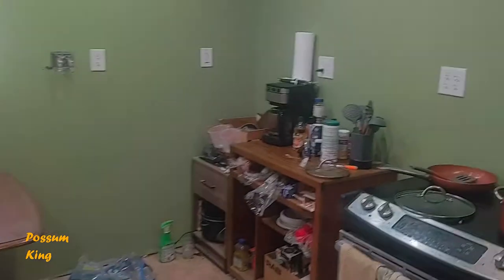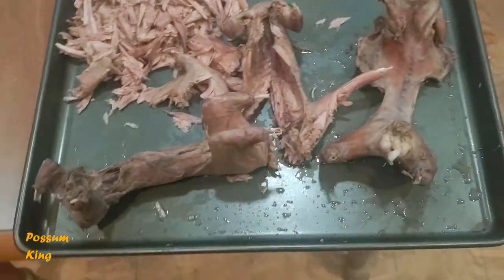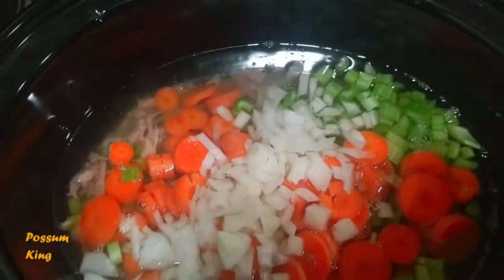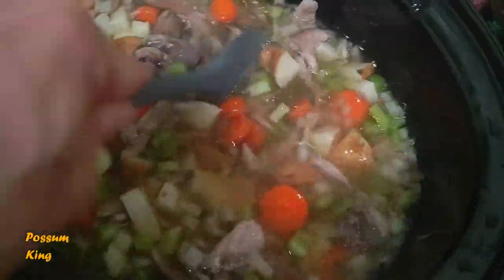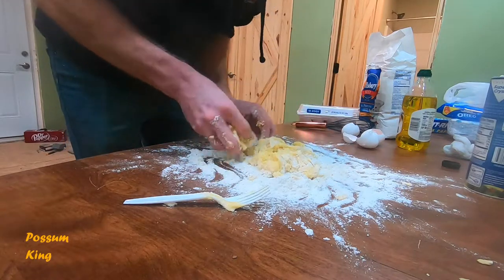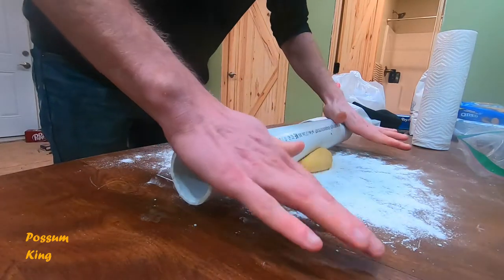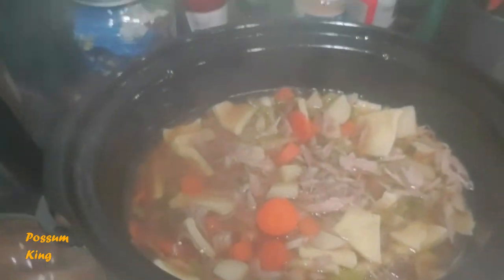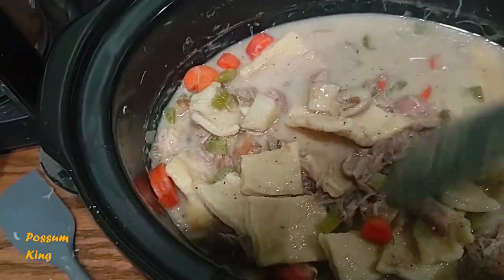Making Squirrel Pot Pie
Just winging it in the kitchen. Naturally the leftovers were even better!